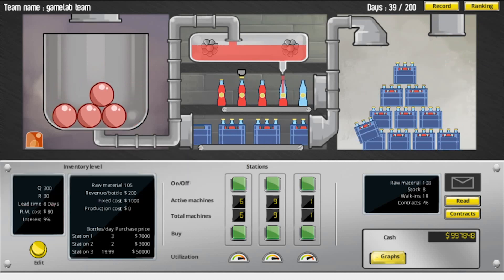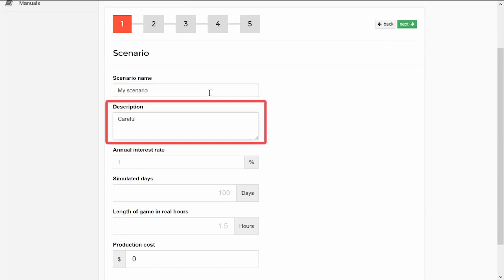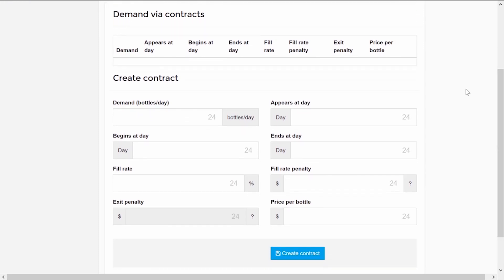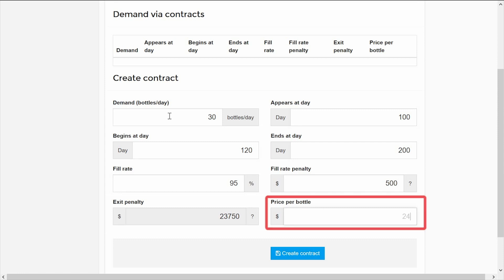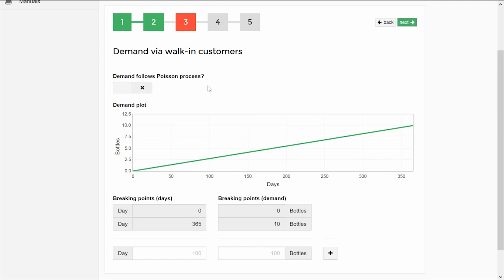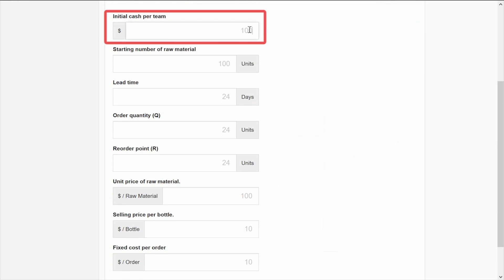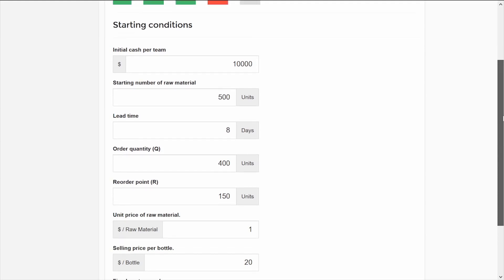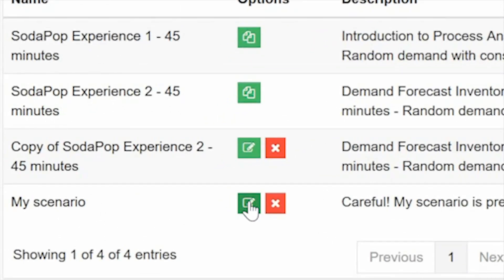SodaPop Game: How to set up a game scenario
In this video, we'll teach you how to create or edit simulation scenarios in the SodaPop Game, our operations management simulation.